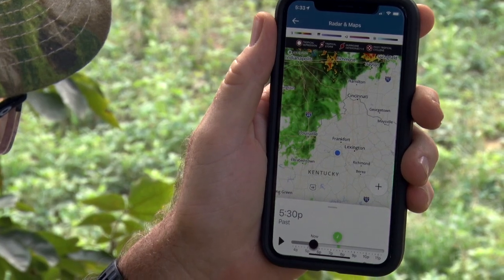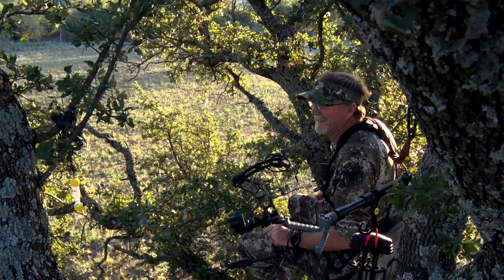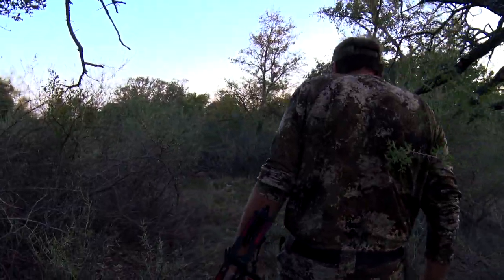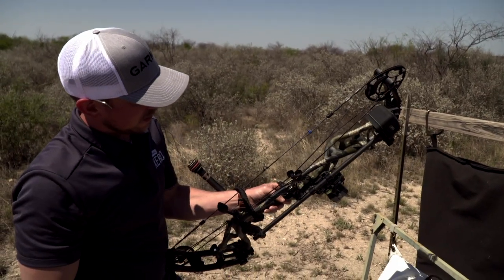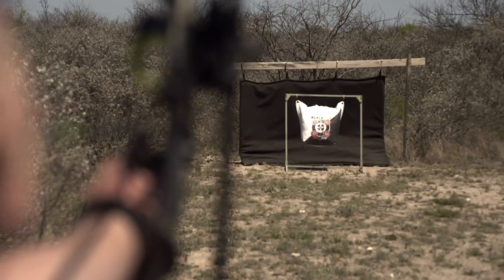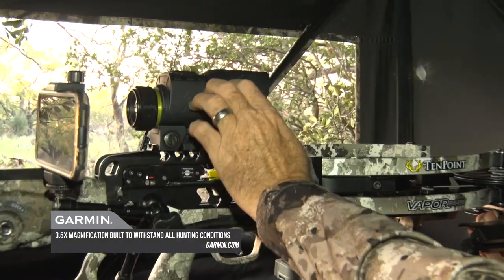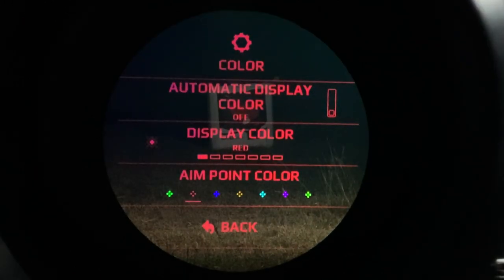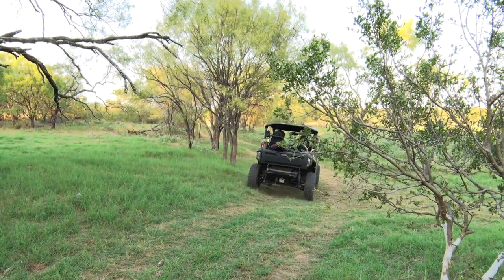A look at the features of the Garmin Xero X1i Crossbow Scope and Garmin Xero 2 Bow Sight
Launched by Garmin to take the guesswork out of the distance to your target and providing a single aiming point, the Garmin Xero has has taken the guesswork out of crossbow and bowhunting.